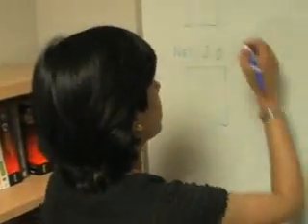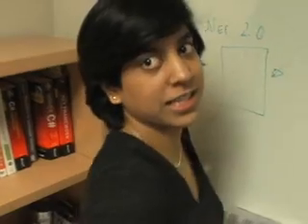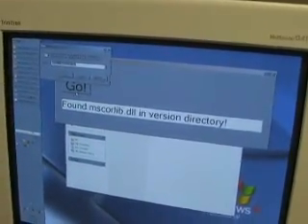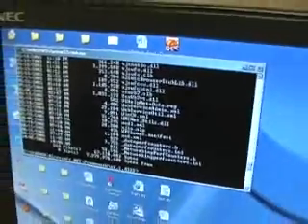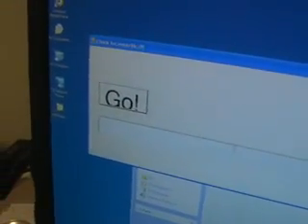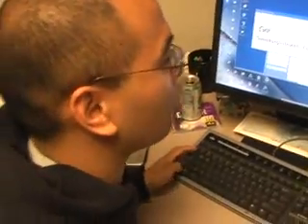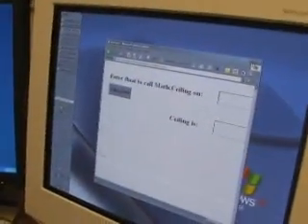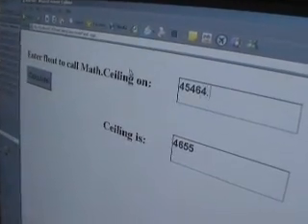Jesse Kaplan -- Will your .NET 1.1 apps work on 2.0 or vice versa?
Originally uploaded Jun 2, 2005 by The Channel 9 Team

.NET compatibility is a big issue. Will your 2.0 apps work on 1.1 runtimes? Or, will your 1.1 apps work on the new 2.0 runtimes? What about apps hosted inside Outlook?

Jesse Kaplan, program manager on the .NET CLR team, covers all these application compatibility issues and more. At about 32:00 he takes us over to meet Robert Villahermosa, SDET, who demonstrates some of the places where the team has seen apps that have failed
 to work properly.